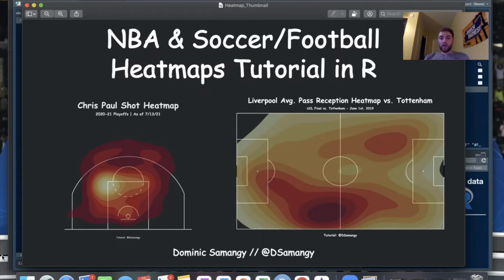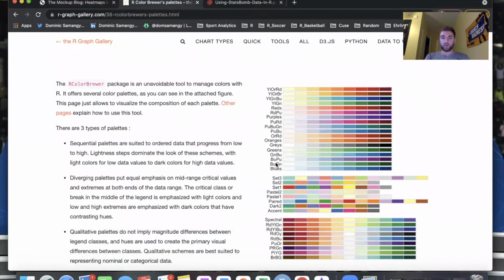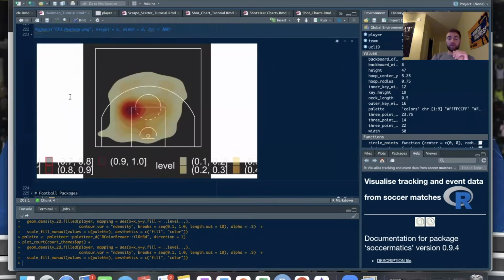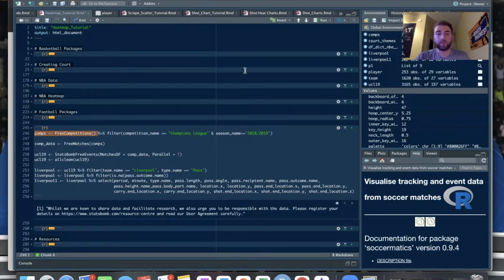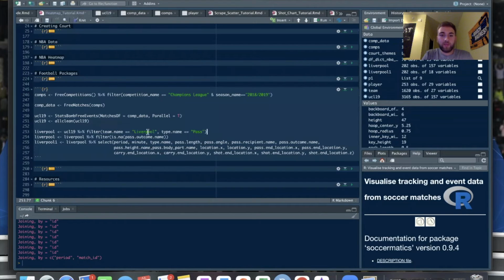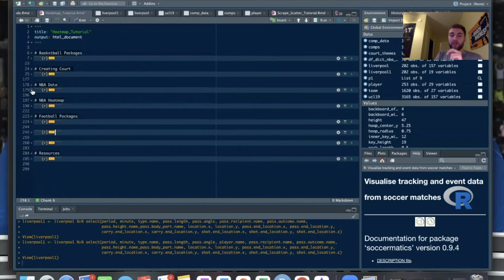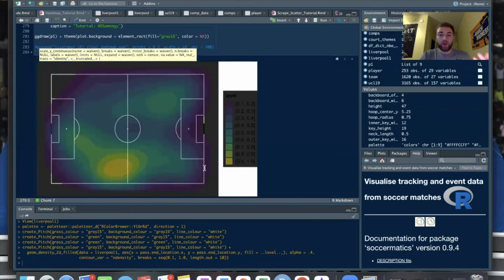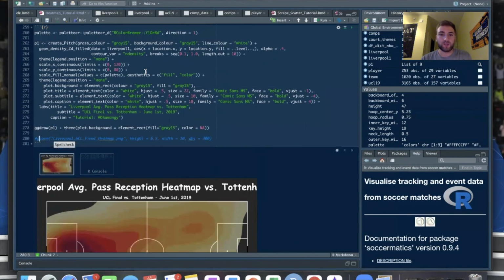Basketball and Soccer Heatmaps in R Tutorial by Dominic Samangy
In this video, you'll learn from the great Dominic Samangy how to create heatmaps for both basketball and soccer in R.